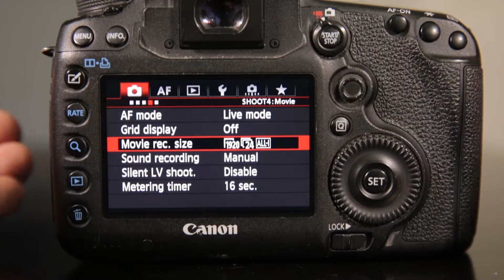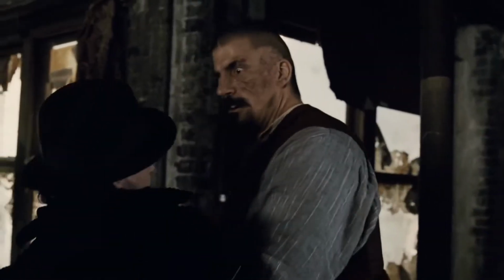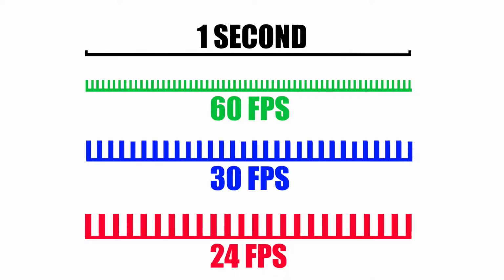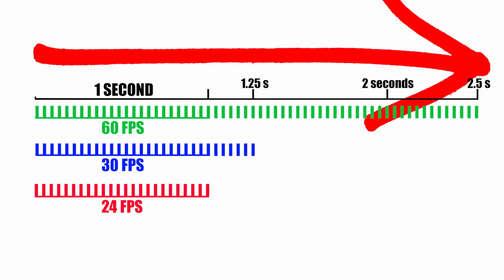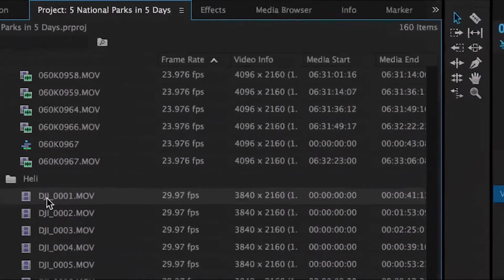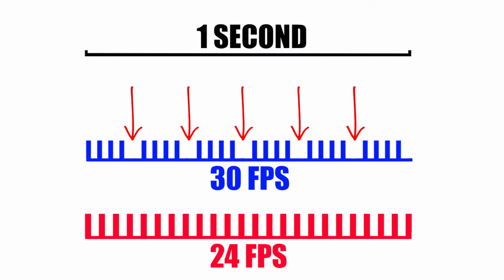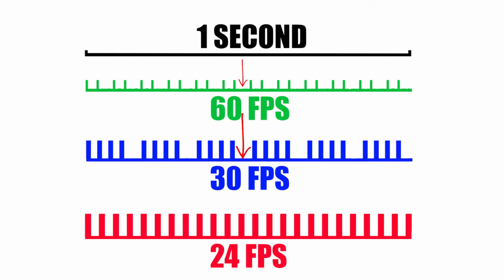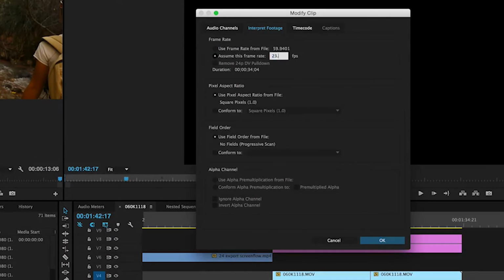Phần 2: Kĩ thuật . Bài 5 : Tốc độ khung hình ( Frame Rate )